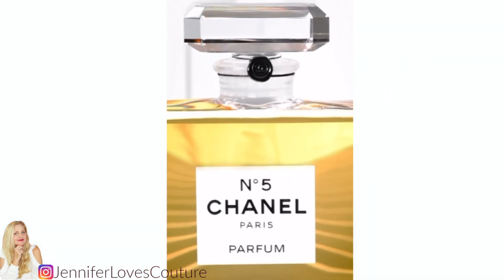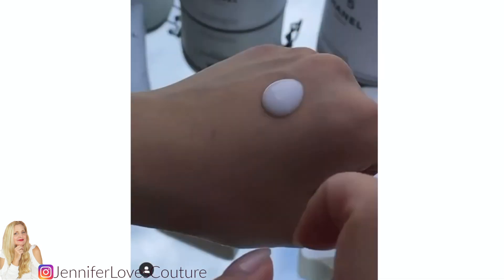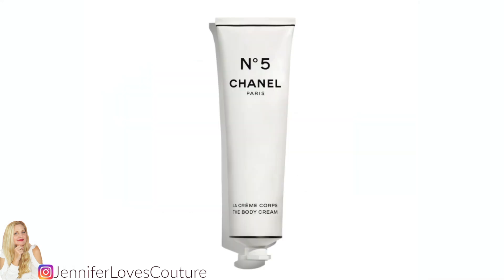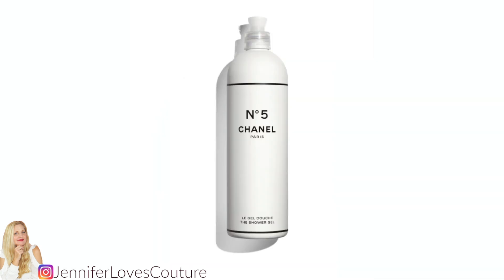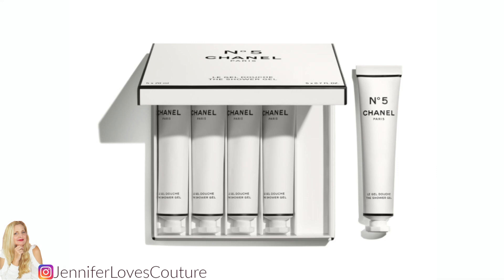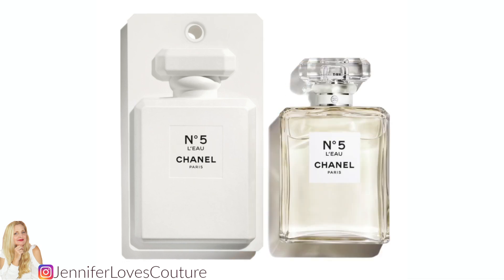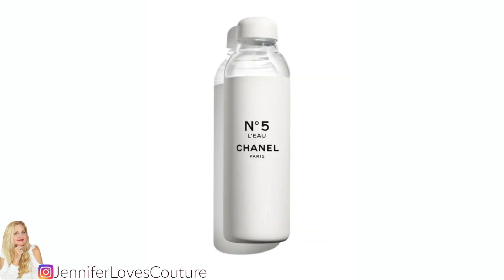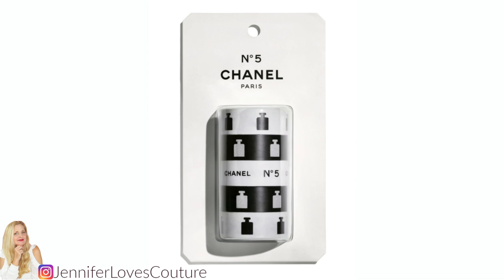Its Here Chanel factory 5 | Chanel No5 100 year anniversary ! Chanel factory 5 collection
Chanel factory 5 | Chanel No5 100 year anniversary ! Chanel factory 5 collection.  Its Here Chanel factory 5 in celebration of Chanel No5 100 anniversary.  Prices on each item with links.
100 years only comes around once every century so Im excited and don't want to miss out on these collectable Chanels.

Prices on each item with links.
For all the Chanel factory 5 items at Chanel.com or Saks
For all the Chanel factory 5 items at Chanel.com Launching June 29
Chanel N°5
N°5 L'EAU
Chanel factory 5 water bottle (if they do a restock buy it)
Chanel N°5
N°5 L'EAU
N°5 L’EAU
Eau de Toilette Purse Spray
The Shower Gel
The Bath Tablets
The Body Cream
The Body Lotion
The Body Lotion tubes
The Shower Gel
The Shower Gel tubes
N°5 L’EAU The Mystery Box
N°5 The Soap

!00 years only comes around once every century so Im excited and don't want to miss out on these collectable Chanels.

💕I made both my toiletry 26 and 19 crossbody bags
LV Toiletry 26 Insert with D ring for a crossbody strap
Chain Strap ideas
47" DIY Iron Flat Chain Strap Handbag Chains Accessories Purse Straps
Vachetta Leather Adjustable Crossbody Strap for Small Bags Pochette Mini NM Eva Favorite PM MM Nano Speedy Or to make your Toiletry 26 a Crossbody

My sweater
My Cold shoulder White or black sweater is from Amazon. I love it and bought it white and black. Turtleneck Cut Out Cold Shoulder Ribbed Knit Slim Pullover
My lipstick
SEPHORA Cream Lip Stain Liquid Lipstick COLOR: 13
My tops I love from Amazon
Womens Black Florboom Cute Top U Neck Bell Sleeve T Shirt Cold Shoulder Tee Shirts
Womens Pink Florboom Cute Top U Neck Bell Sleeve T Shirt Cold Shoulder Tee Shirts

Some video content and images I use is credited to
Cassie Hou @cassie.ellehk
Also Chanel.com

Xx Jennifer 💕

Chapters:
00:00 Intro
00:04 Chanel no5 factory 5 celebration
00:10 What to expect
01:54 items with prices